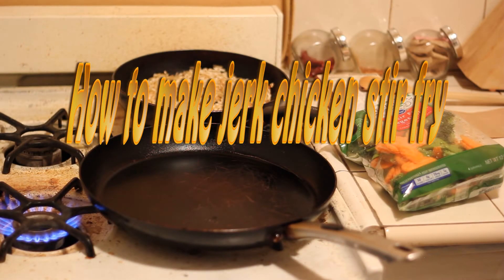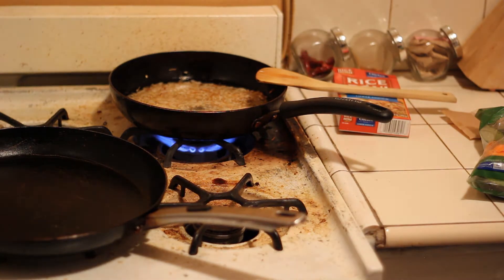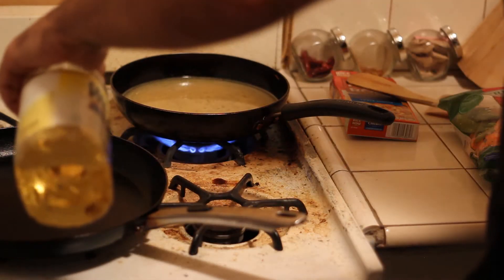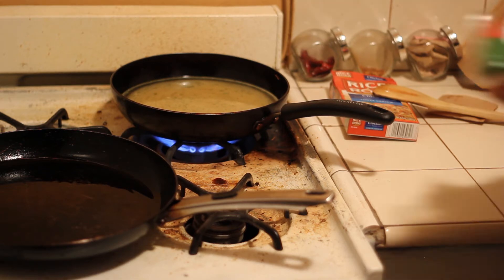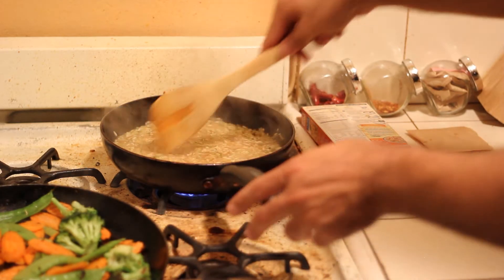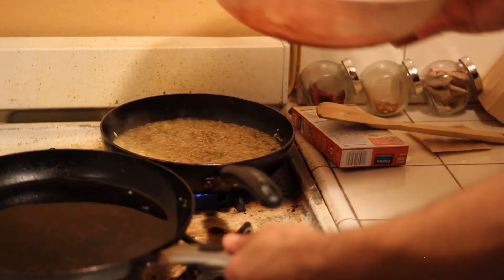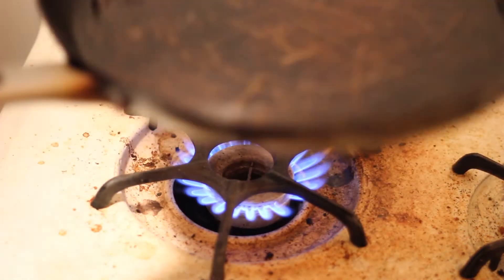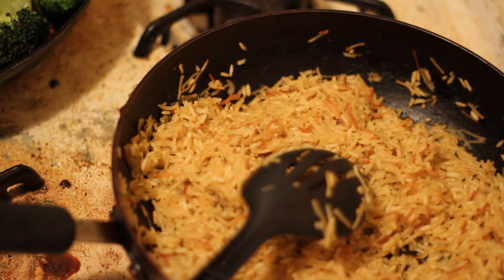How to make jerk chicken stir fry quick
How to make jerk chicken stir fry quickly